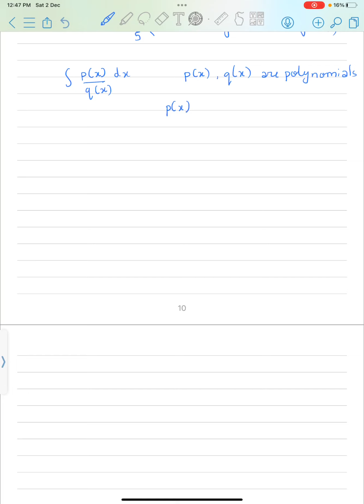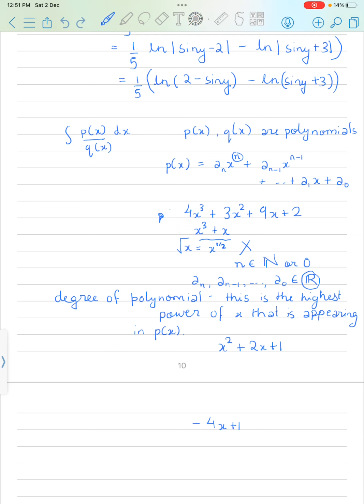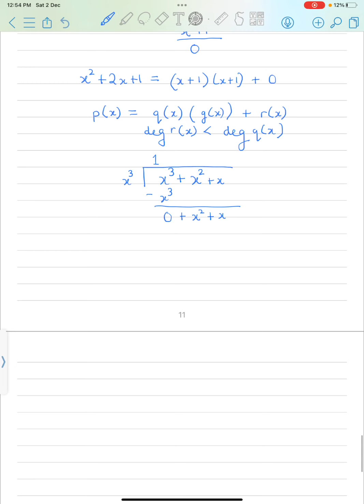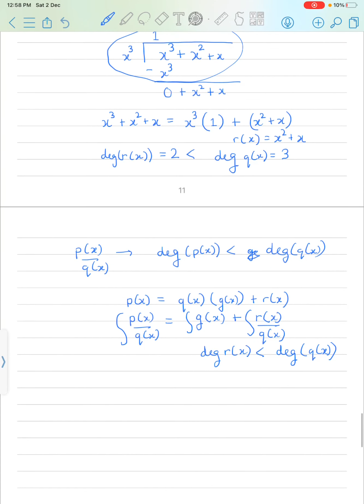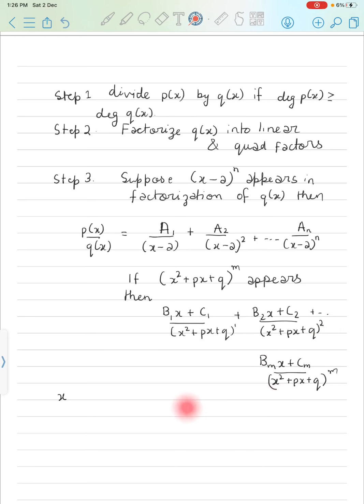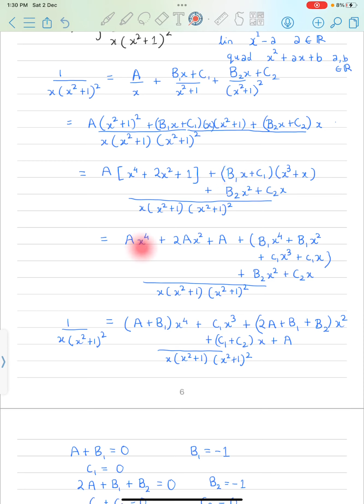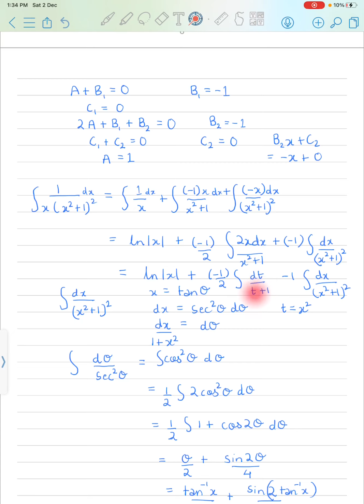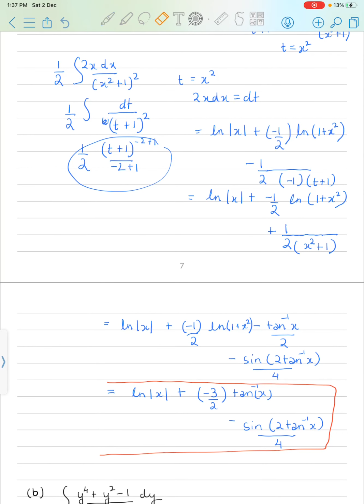Integration of Rational Function